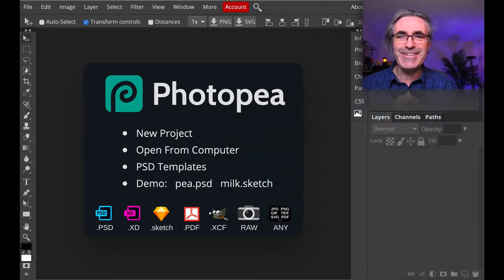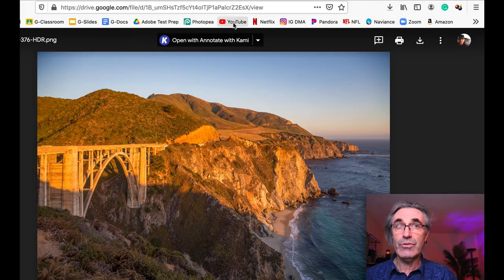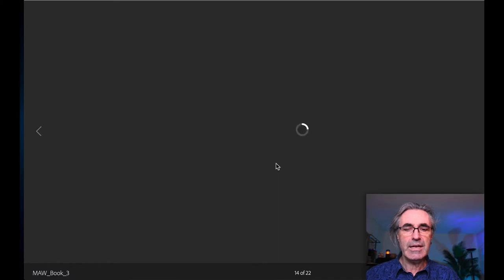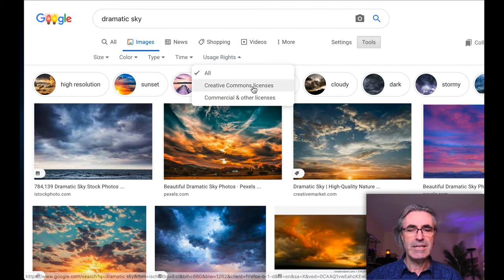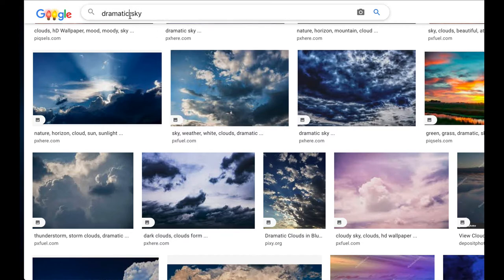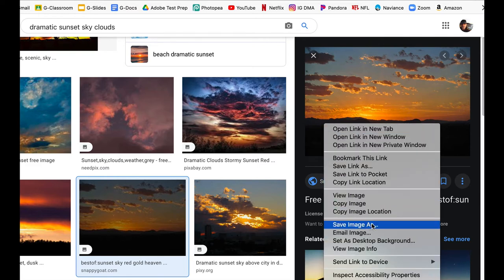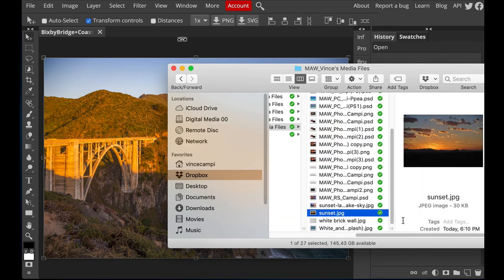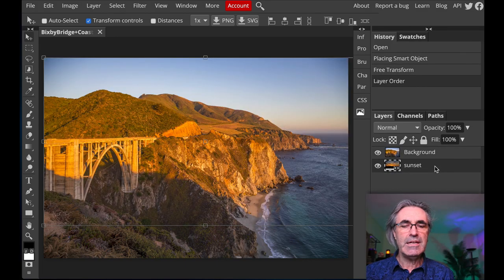Replace Sky 1_using Photopea.com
The first part using the free online photo editing app, Photopea.com to learn how to replace the sky in a photo.